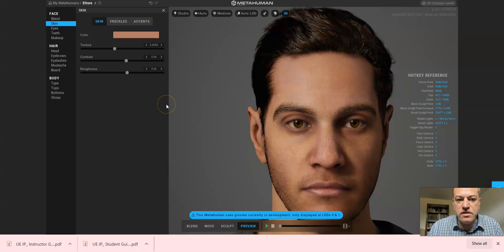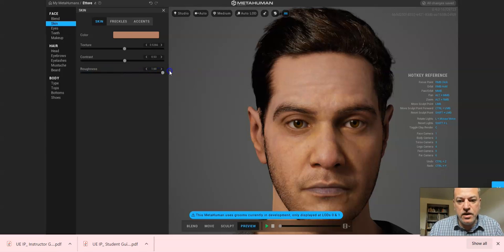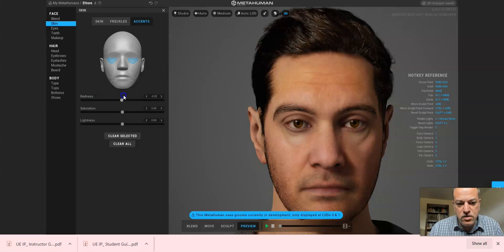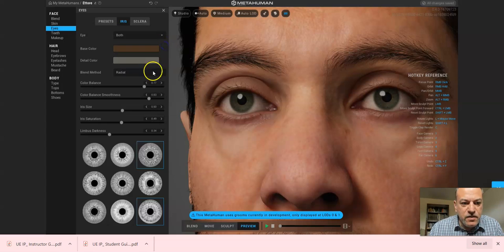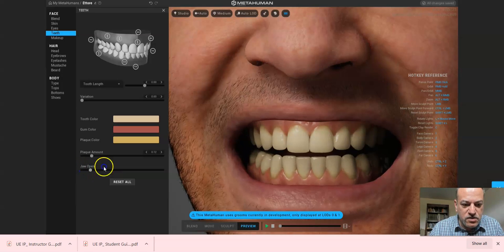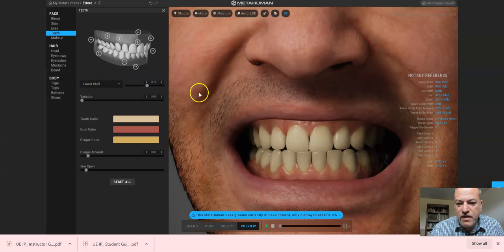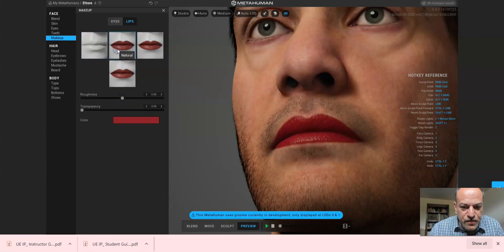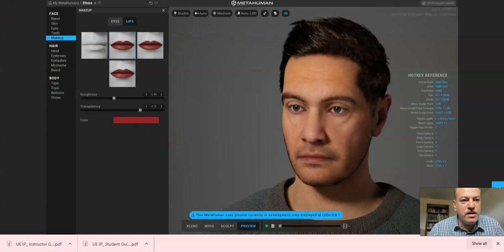Intro to Series: You the Metahuman-Vid 4 - Choosing Eyes, Teeth and Makeup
Learn how to create high quality 3D models/Metahuman.  Students are shown how to use reference images of themselves or of a model of their choice to create their very own model.      These models are a fun way to teach students digital sculpting.  Models created can be used in Unreal Engine projects to create their own 3D video game or Virtual Production video. (Seek out other courses in Unreal Engine Learning Database and eLearning section to find out more).